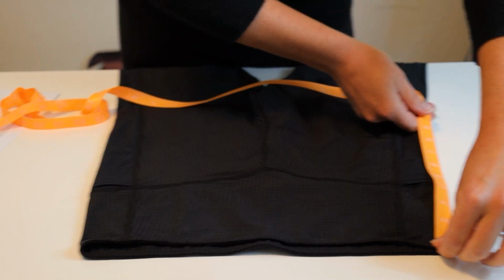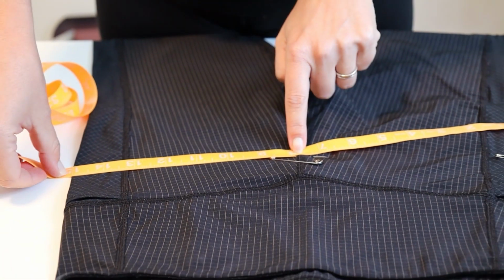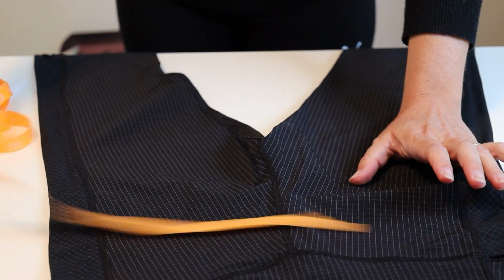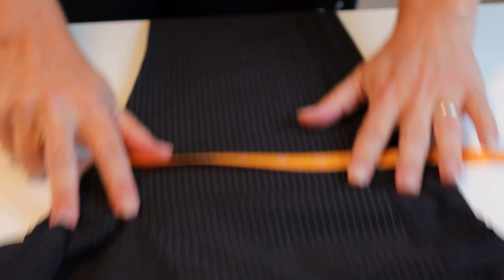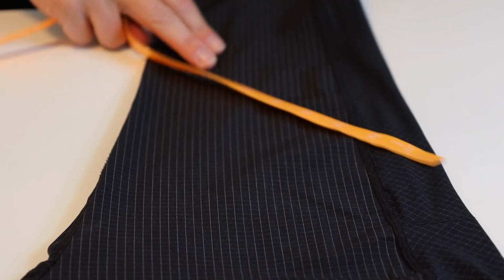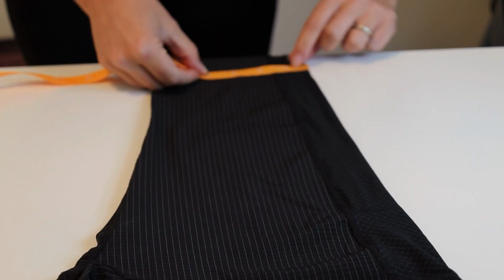How to Measure a Pant or Legging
Measuring a pant from top to bottom before each fitting is a very important part of the apparel development process. If you can measure before the garment is ever put on a body, you'll be able to capture the factory standards that you need.

0:00 - Measuring Waist and Hip Circumferences
1:16 - Measuring Leg Circumferences: Thigh, Knee & Opening